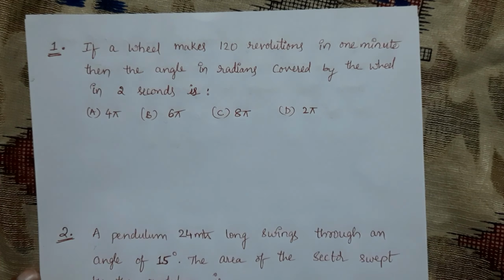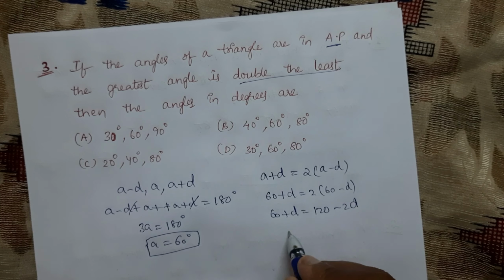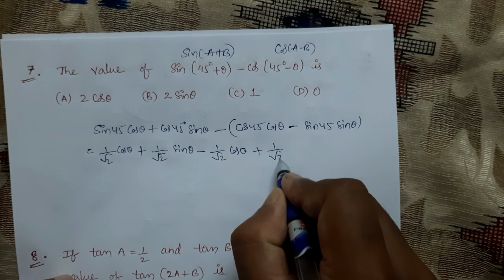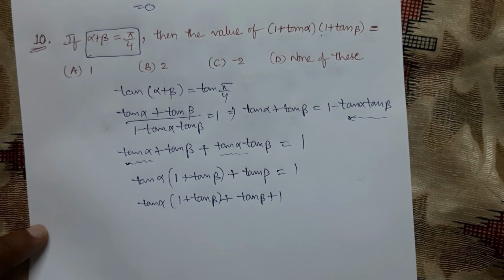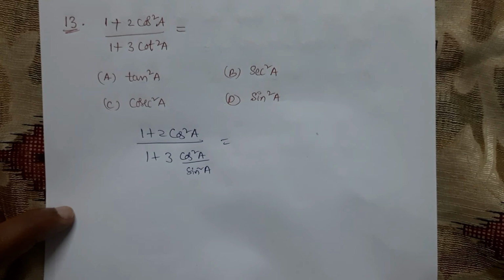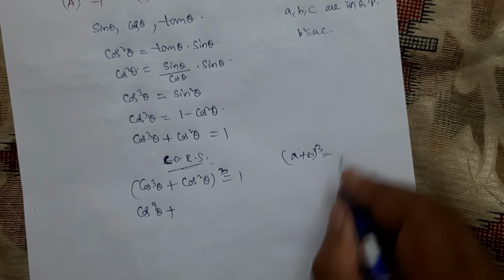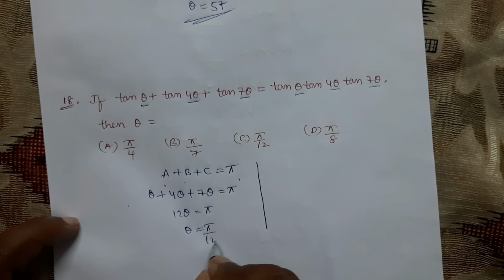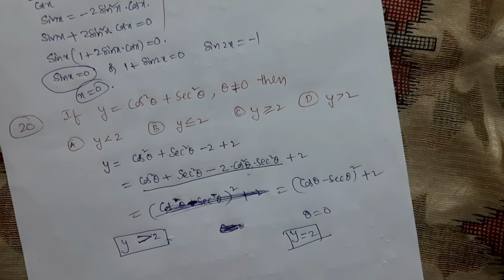Trigonometry kcet 2021 MCQ'S part 1